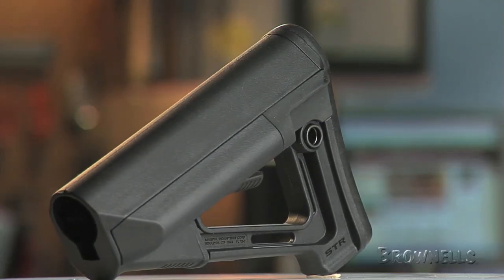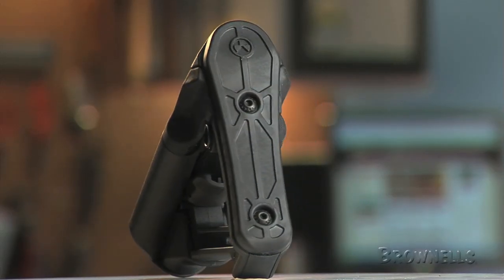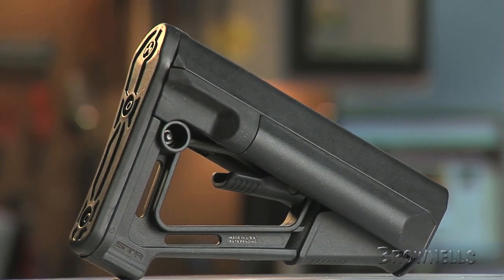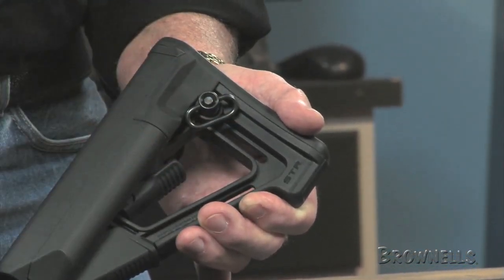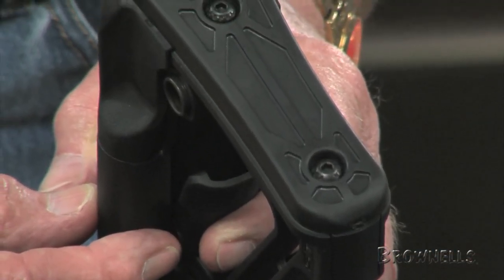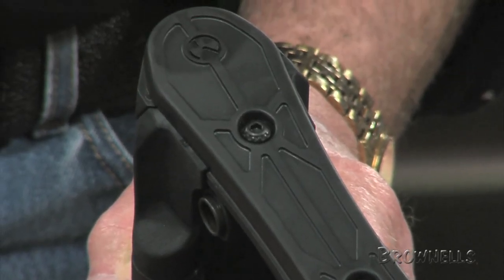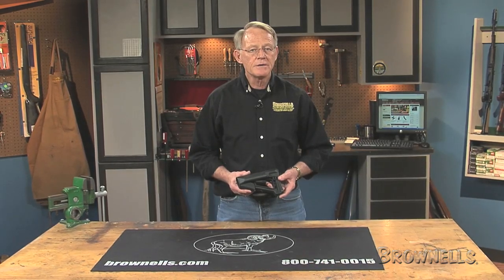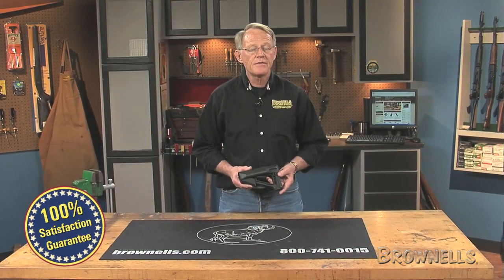Brownells - AR-15/M16 STR Carbine Stocks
This video showcases the AR-15/M16 STR Carbine Stocks by Magpul.